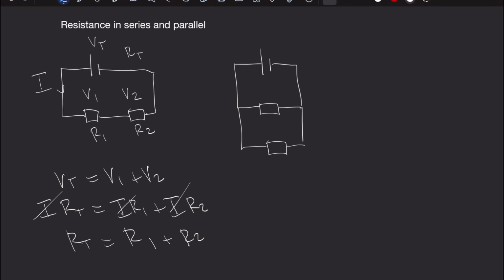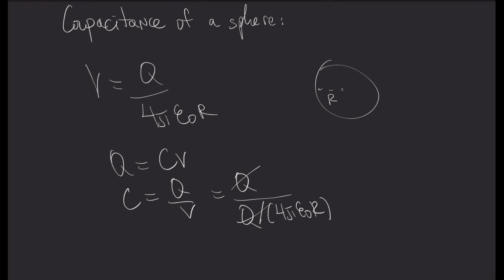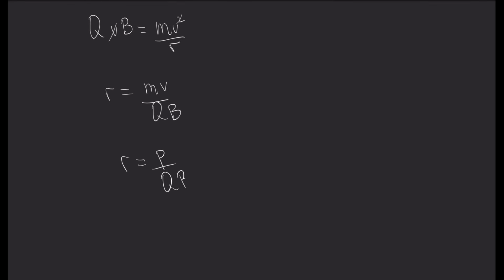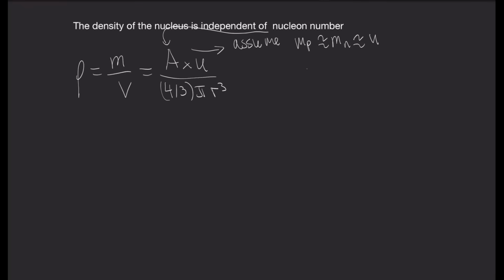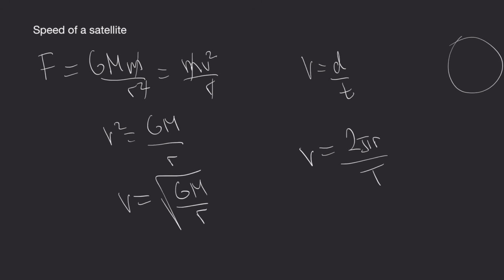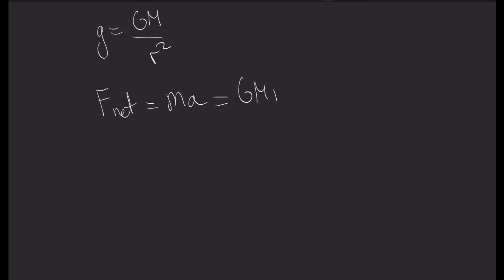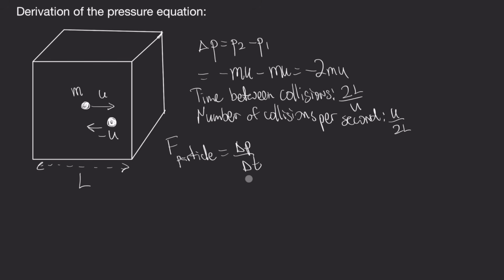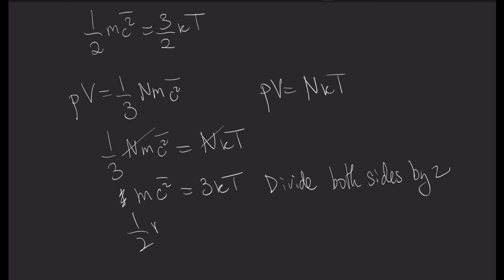Paper 2 Derivations A Level Physics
Extra Videos:
Here are some important Paper 2 derivations for A level Physics.

Chapters:
00:00 OCR Resistors in series and parallel
01:48 OCR Wave Equation
02:19 OCR Critical Angle
03:04 Capacitors in series and parallel
04:34 OCR AQA Capacitance of a Sphere
05:34 OCR AQA Voltage of a Charging Capacitor
07:05 OCR AQA Half Life of a Capacitor
08:46 OCR AQA Magnetic Force
09:14 OCR AQA Radius of a charged particle in a magnetic field
09:38 AQA OCR Time independent of radius magnetic field
11:27 AQA OCR E=V/d from Work Done
12:20 OCR AQA Velocity Selector
12:56 OCR AQA Nuclear Density independent of nucleon number
14:14 ALL Half Life
15:56 AQA Edexcel Kepler's Third Law
16:38 AQA Edexcel Escape Velocity
17:16 AQA Edexcel Speed of a satellite
18:01 AQA Edexcel Total Energy and Potential Energy
19:11 WJEC and Eduqas Only - Critical Density
21:50 Edexcel - gravitational acceleration g
22:20 Edexcel - age of the universe
23:13 Edexcel - time period of a mass spring system
24:49 AQA Edexcel - pressure of an ideal gas
29:28 OCR AQA Edexcel - mean kinetic energy of an ideal gas